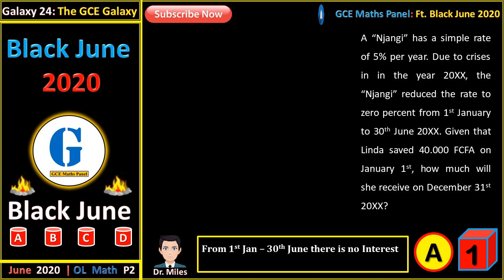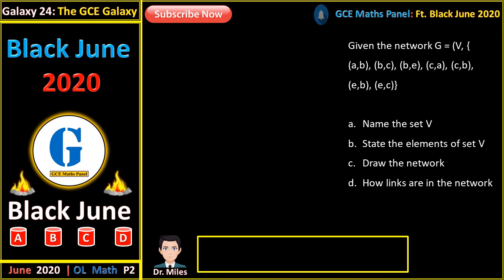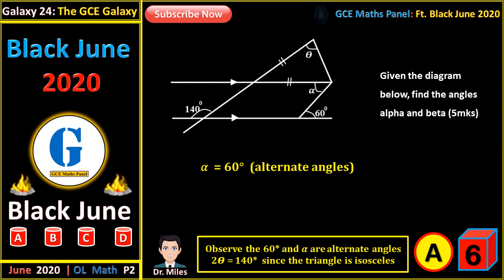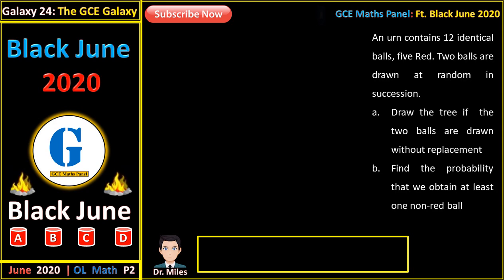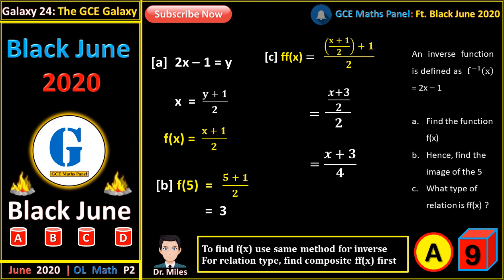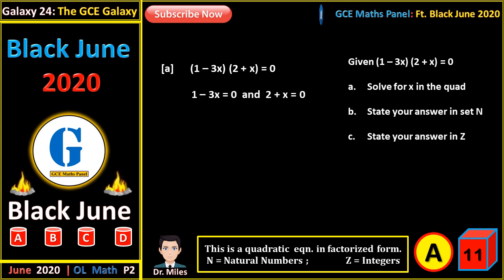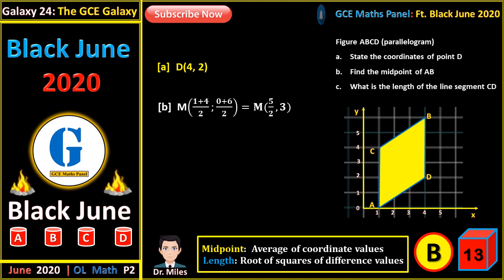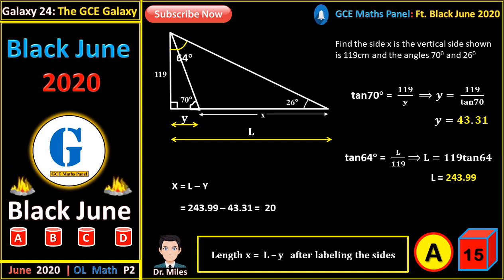Black June P2 2020 (Part 1)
Coming soon: Black June AL Maths and Examiners' Bad hand.